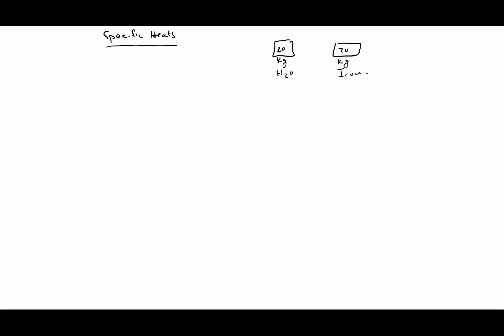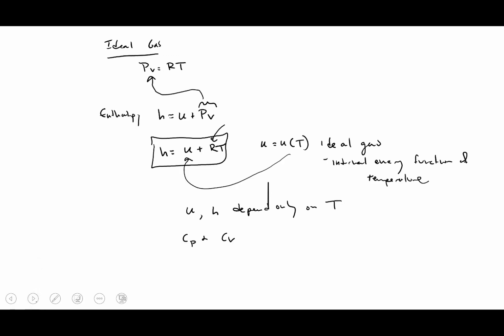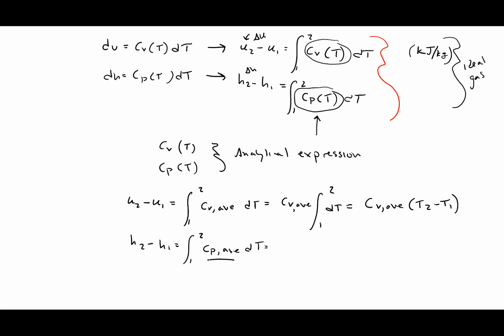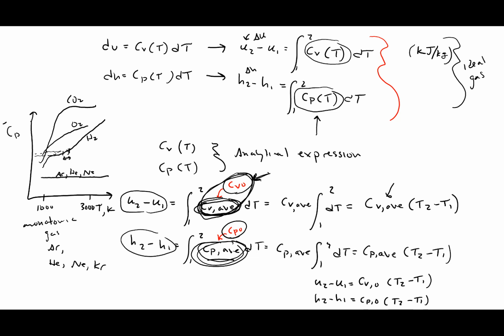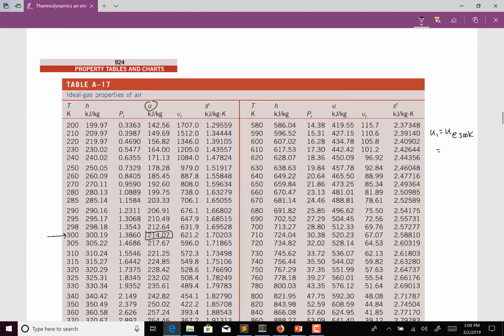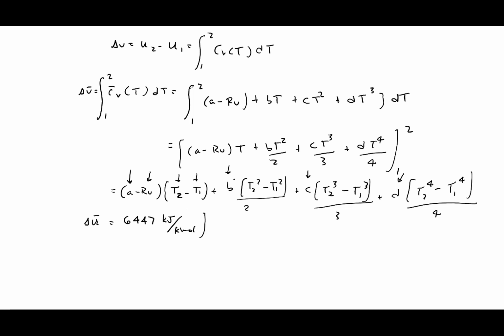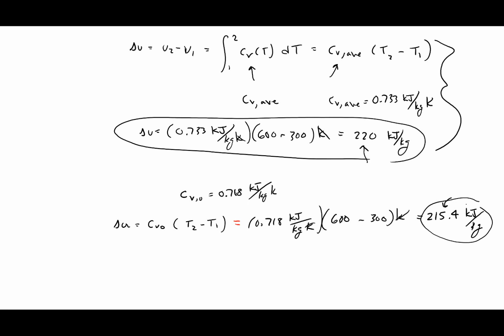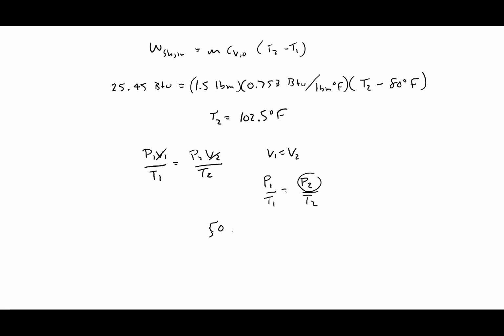Thermodynamics: Specific Heat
01:27:23 - Specific heats in thermodynamics (Cp and Cv)
07:17:26 - Specific heats and ideal gases
13:00:12 - How to calculate Cp(T) and Cv(T)
23:45:17 - When are specific heat approximations valid?
28:17:04 - Specific heat and ideal gas relations (Cp = Cv + R)
32:52:06 - Specific heat ratio
33:13:06 - Example: Calculate the change in internal energy for air from the air table and specific heat
53:11:27 - Example: Using specific heat in first law calculations